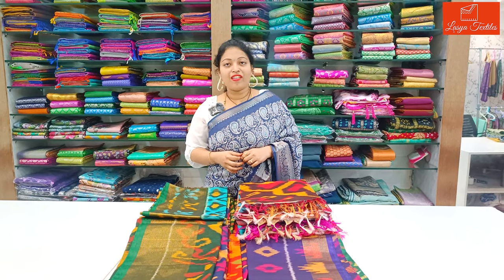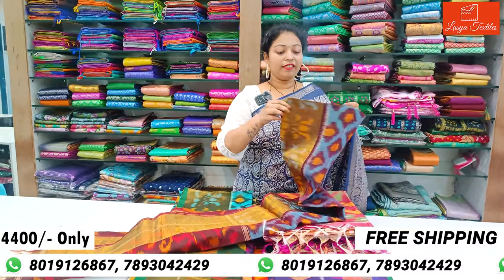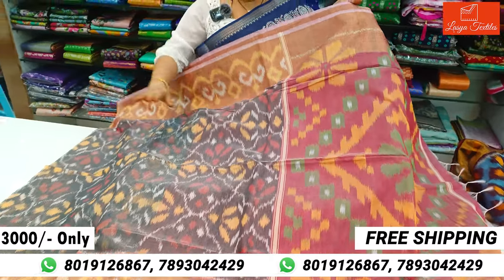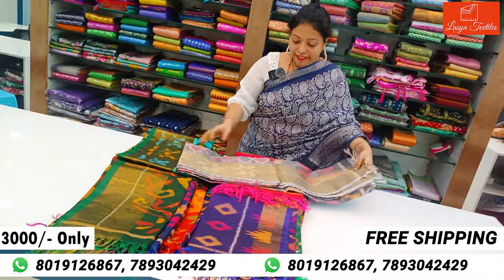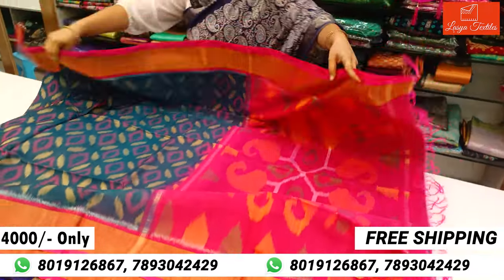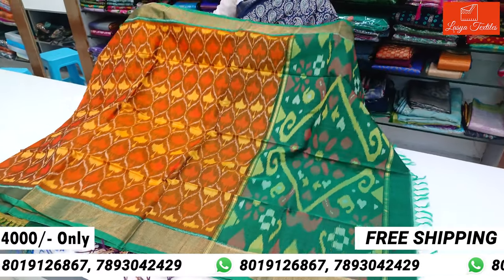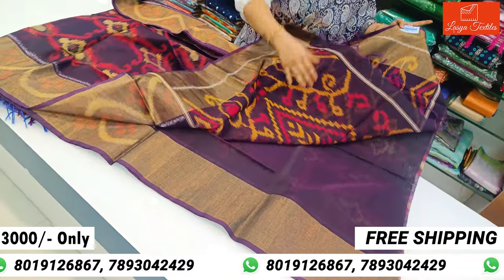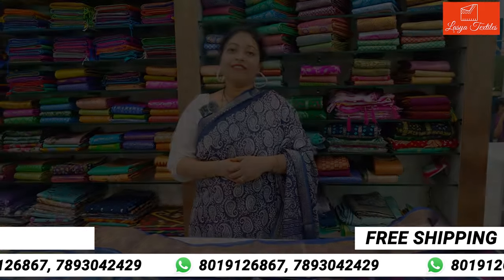అదిరిపోయే Trending సారీస్ Collections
our offline store opposite bliss inn hotel, near sivudu bomma,  narasaraopet

For any query and Cost Take Screenshot and send to Whatsapp message 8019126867, 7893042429